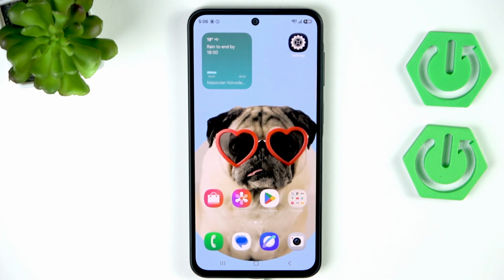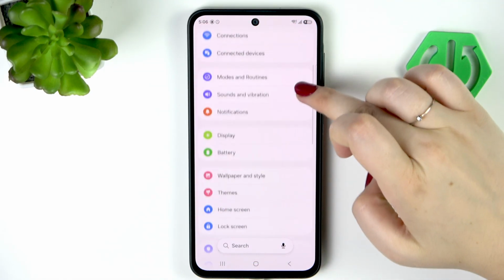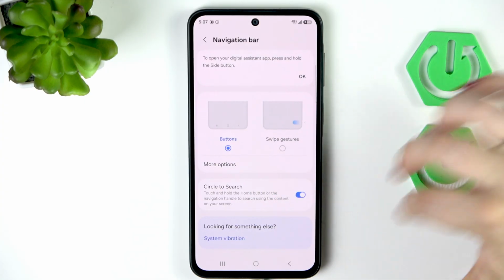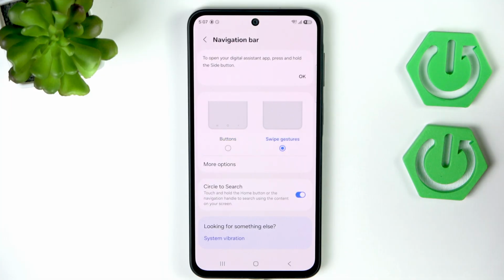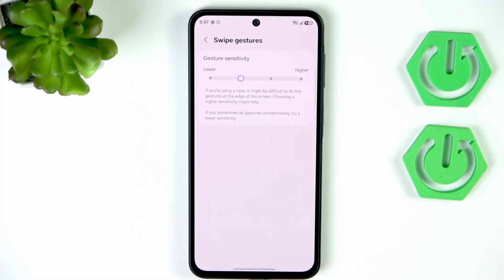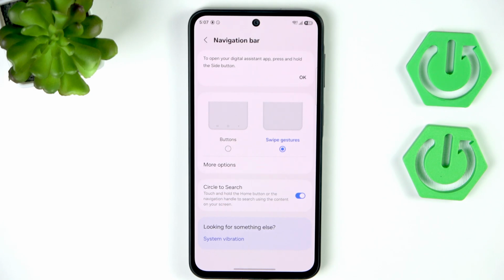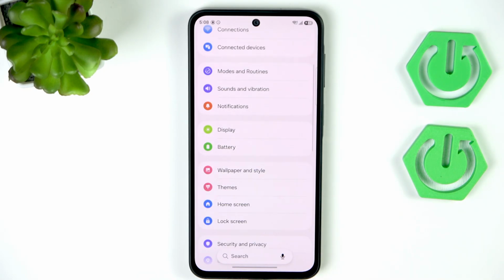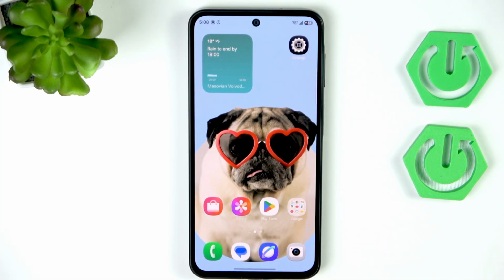SAMSUNG Galaxy A27 – Manage System Navigation (Buttons to Gestures)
In this video I show how to manage system navigation on the SAMSUNG Galaxy A27. You’ll learn how to switch from the three-button navigation to swipe gestures, reorder navigation buttons, enable Circle to Search, and adjust gesture sensitivity for smoother Back, Home and Recents actions. This short step-by-step walkthrough covers the exact menu path so you can set gestures that match your use and comfort level.

How to change navigation bar to gestures on SAMSUNG Galaxy A27?
How to adjust gesture sensitivity on SAMSUNG Galaxy A27?
How to enable Circle to Search on SAMSUNG Galaxy A27?

0:00 Intro
0:08 Open Settings and go to Display
0:18 Find Navigation bar (Buttons or Gestures)
0:26 Button options: reorder buttons & Circle to Search
0:47 Switch to gestures and enable the gesture line
1:06 Adjust gesture sensitivity and how to use gestures (Back, Home, Recents)
1:36 Wrap up and tips